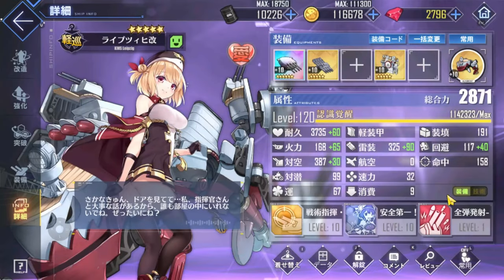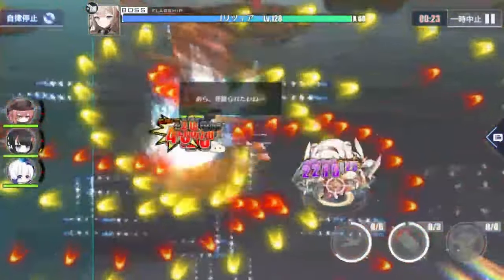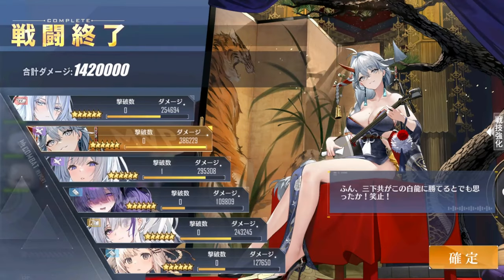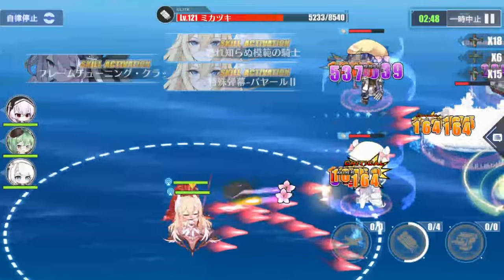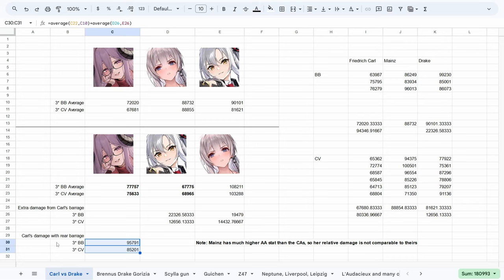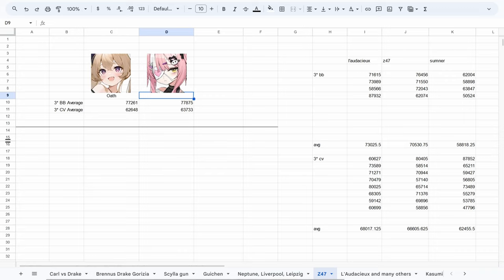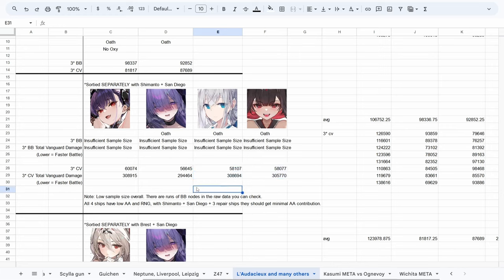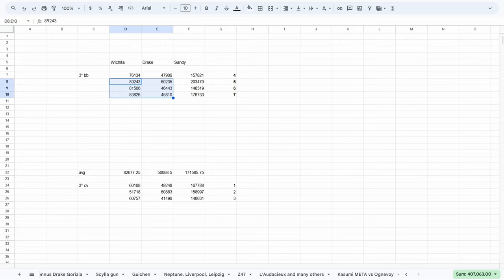[Azur Lane] Data Dump 1 - Neptune, Friedrich Carl, Destroyers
0:00 Discussion
9:49 Data